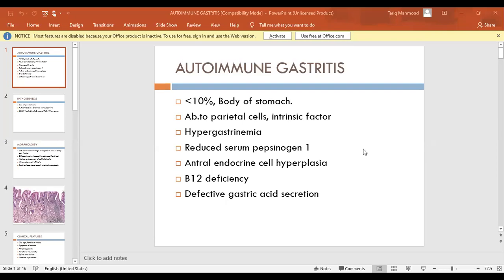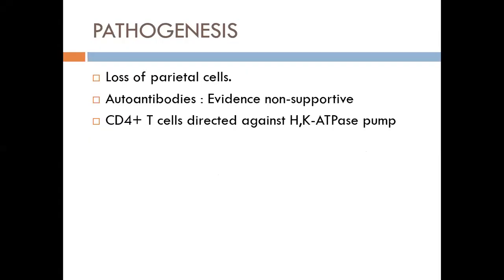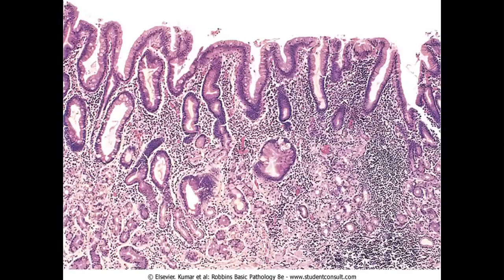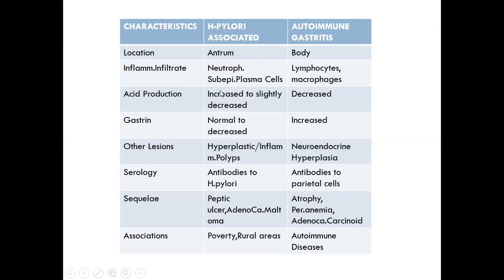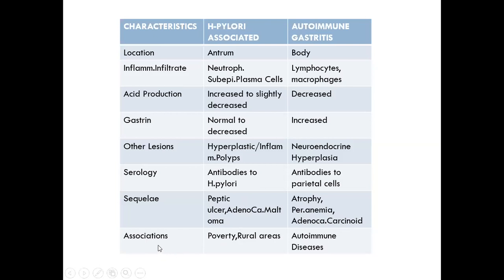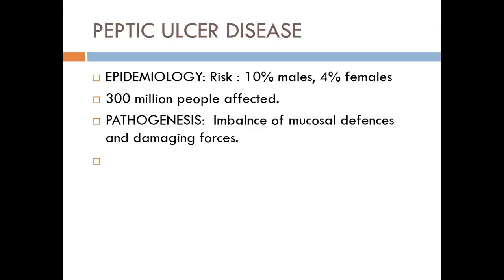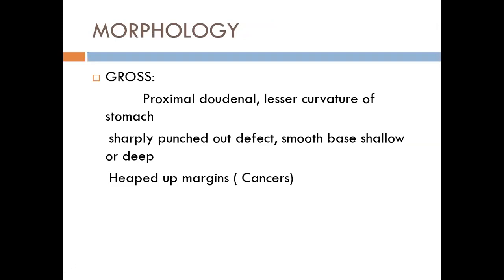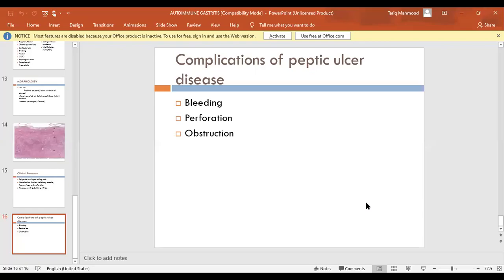autoimmune gastritis lecture 4 by Dr. Tariq Mahmood Class 4th Year